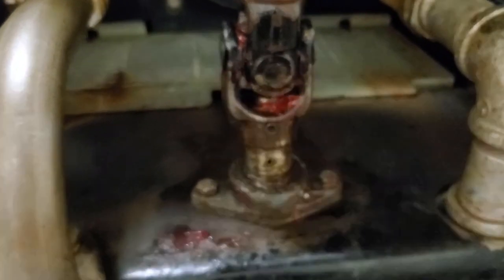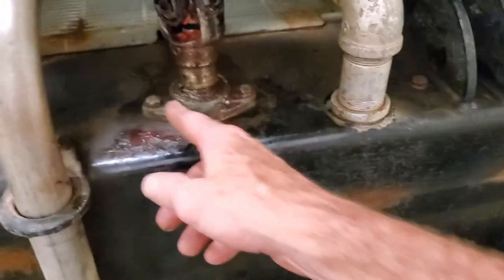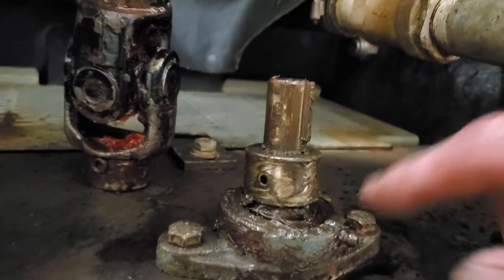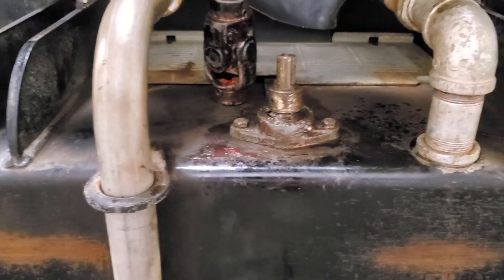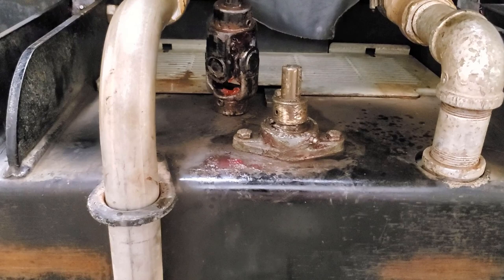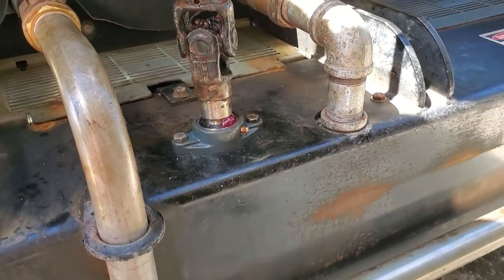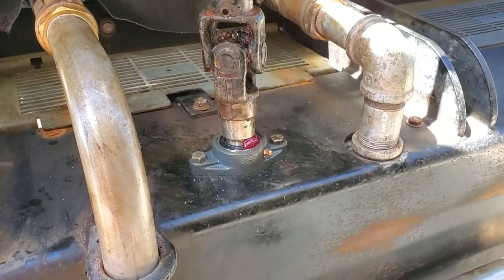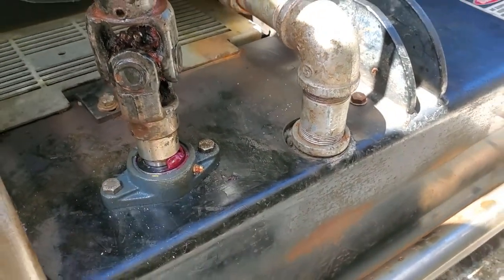Blade Bearing Repair - Zamboni 546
What’s good everyone for this episode we put a new blade bearing on the Zamboni 546. The blade wheel was getting pretty hard to turn and since the bearing looked blown up thought that was the first place we should start.